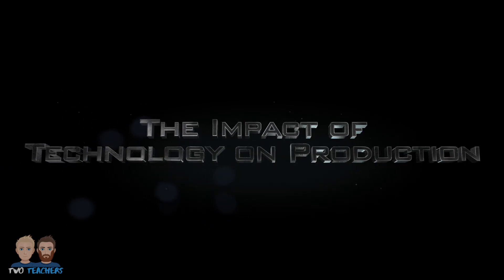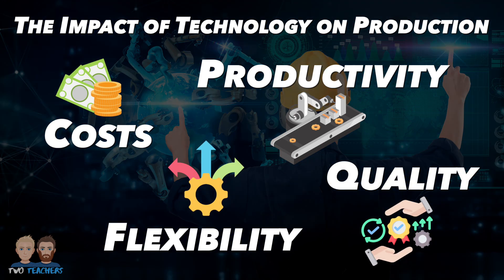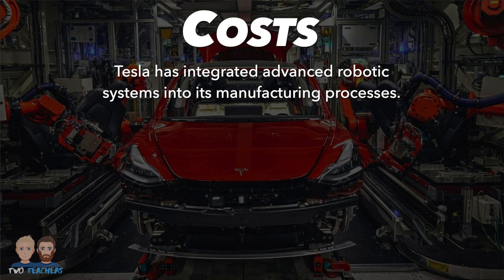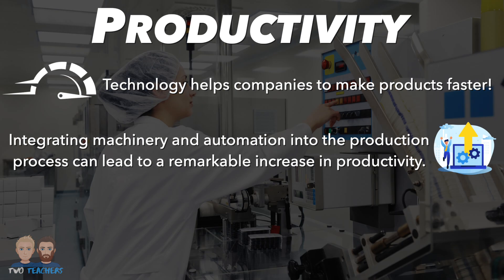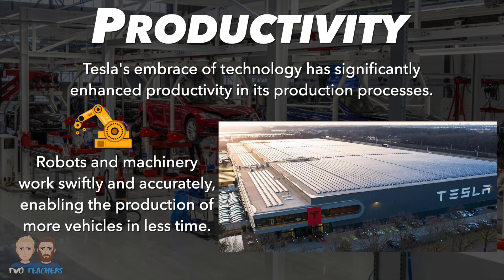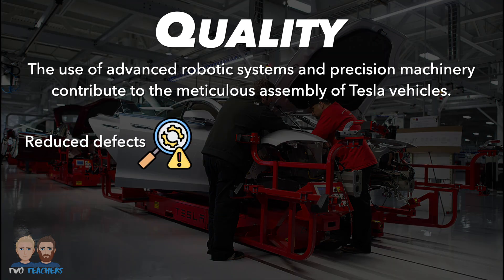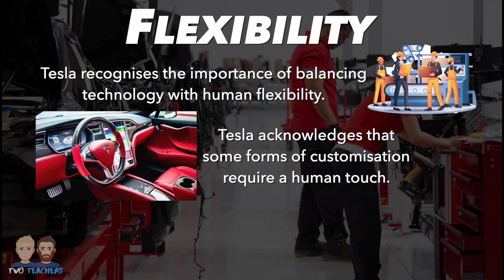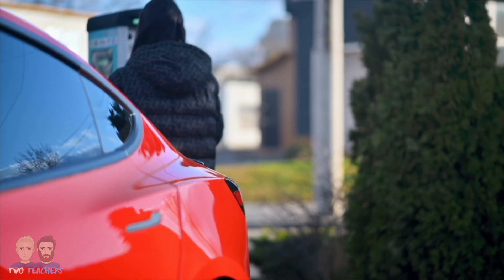Impact of Technology on Production Explained | Balancing Cost, Productivity, Quality and Flexibility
In this video we explore how technology has impacted production in business with a specific focus on balancing cost, productivity, quality and flexibility with some examples from Tesla along the way.

Chapters:
00:00 The Impact of Technology on Production
01:00 How does technology impact production costs?
02:27 How does technology impact productivity?
03:35 How does technology impact production quality?
04:43 How does technology impact flexibility in production?

►A free activity resource for students can be downloaded via the following link: (will be uploaded on Thursday)